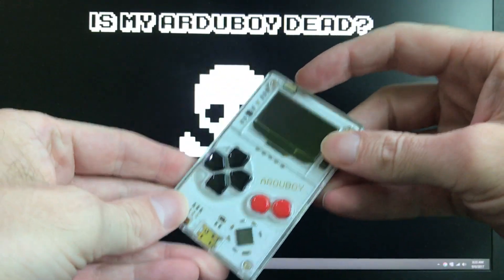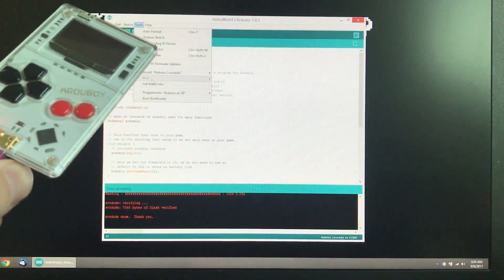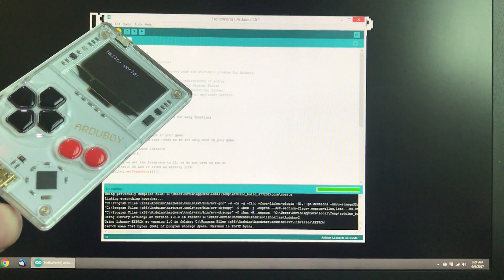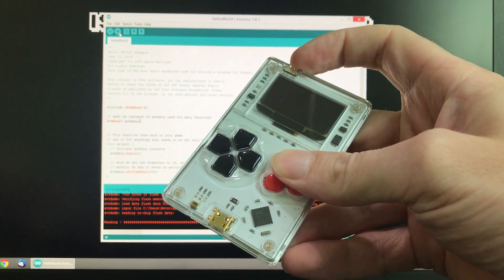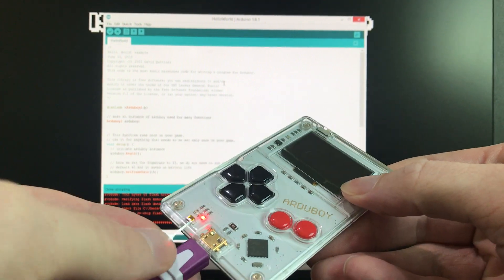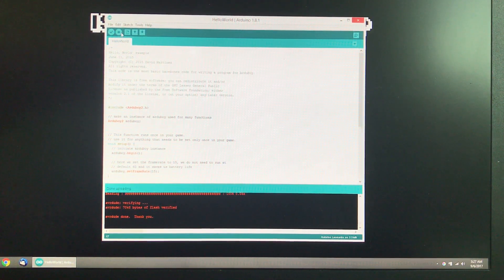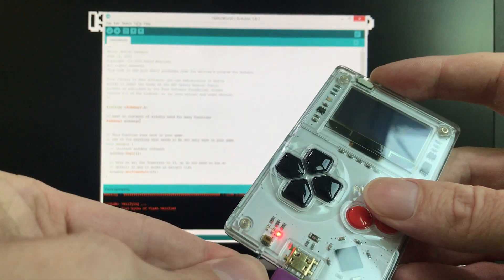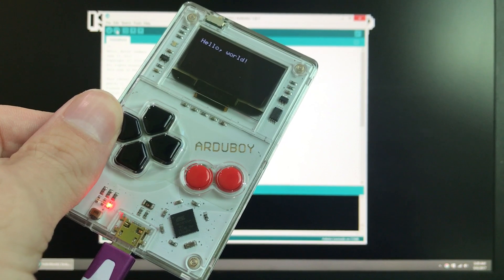Arduboy Recovery - How to save your Arduboy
Outlined in this video are the steps you can take to recover your Arduboy if it is unable to be flashed. You will need to use the reset button and time it correctly with the upload.